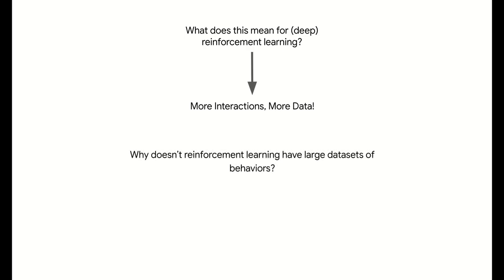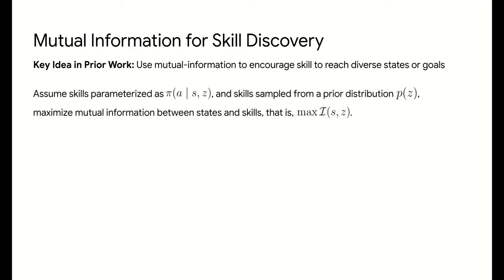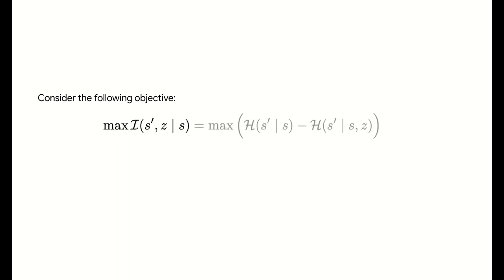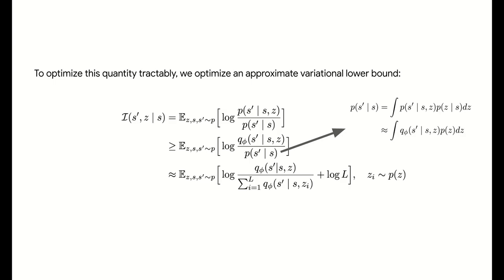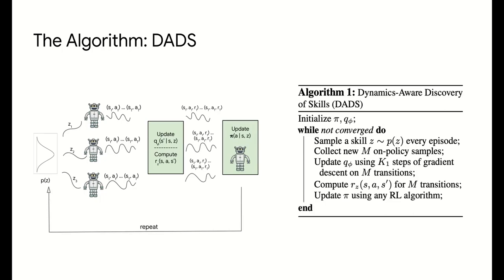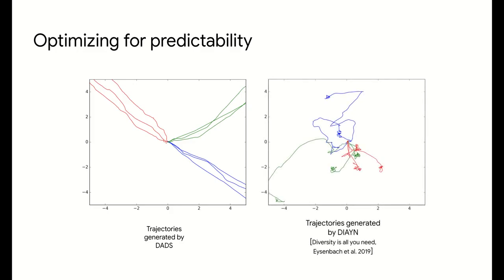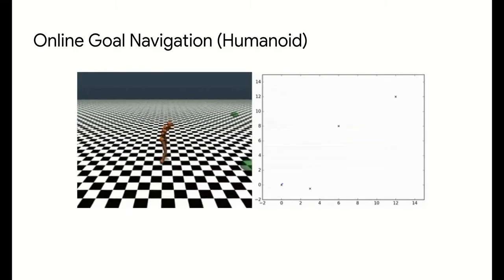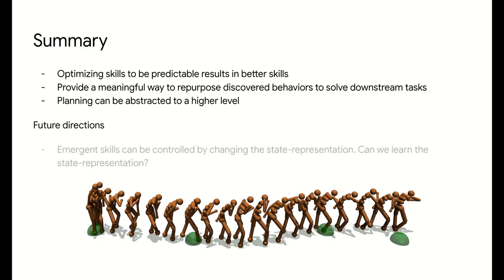Dynamics-Aware Unsupervised Discovery of Skills (DADS), ICLR 2020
Long talk for Dynamics-Aware Unsupervised Discovery of Skills (DADS). This work was published at International Conference on Learning Representations (ICLR), 2020.